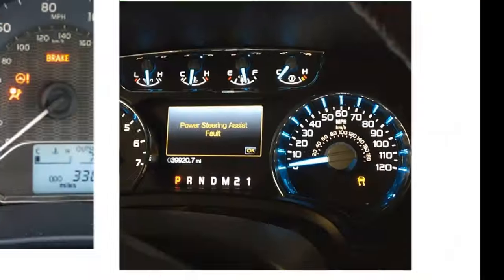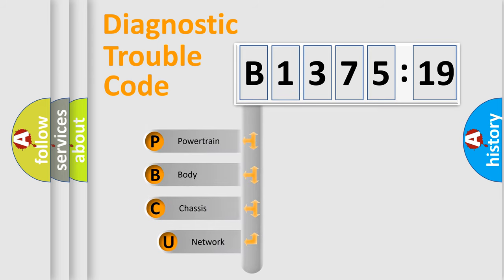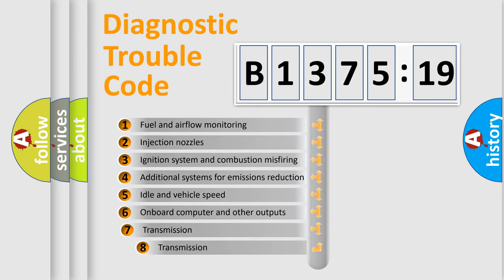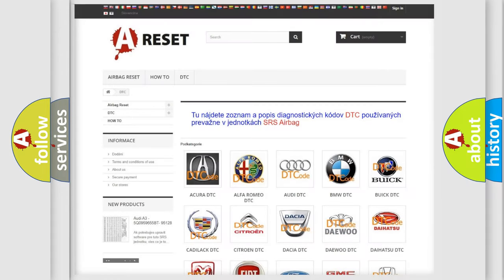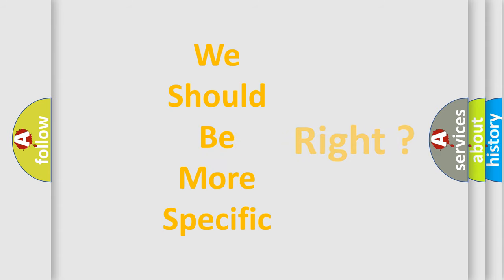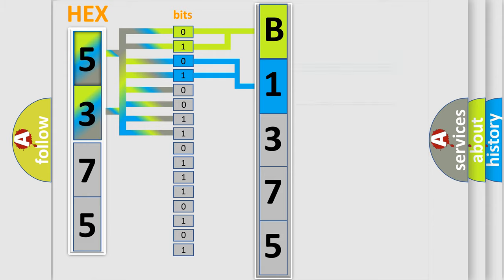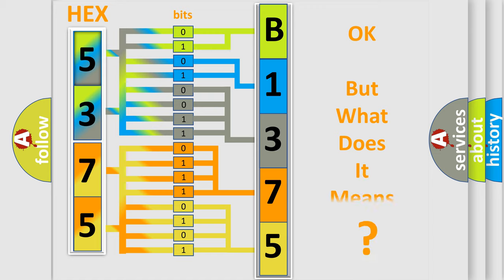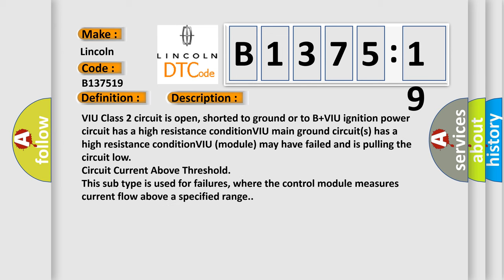DTC Lincoln B1375-19 Short Explanation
Contents:
0:21 Basic DTC analysis according to OBD2 protocol standard.
1:48 Insight into programming
2:58 A diagnostically understandable description of the Diagnostic Trouble Code
3:05 Basic error definition

Make
Lincoln
Code
B1375 19
Definition
No Communication With Vehicle Interface Unit
Cause
VIU Class 2 circuit is open, shorted to ground or to B+VIU ignition power circuit has a high resistance conditionVIU main ground circuits has a high resistance conditionVIU module may have failed and is pulling the circuit low
Failure Type